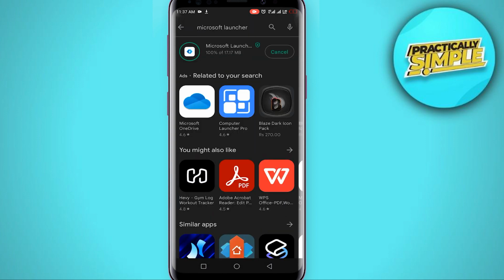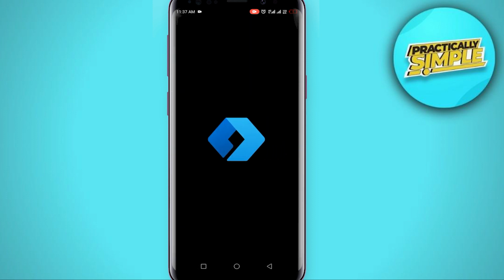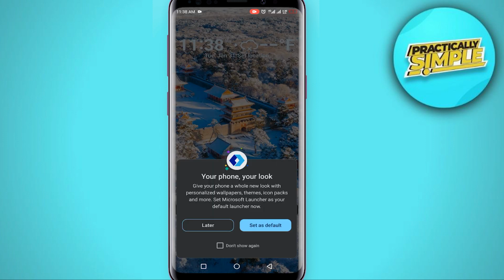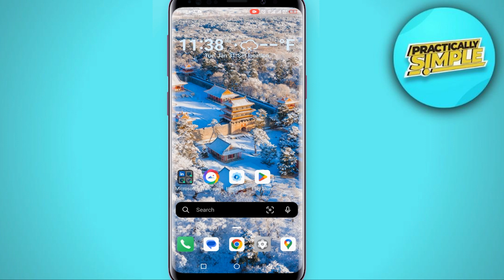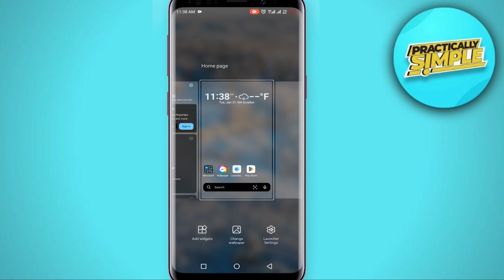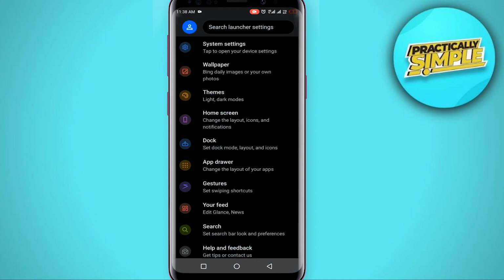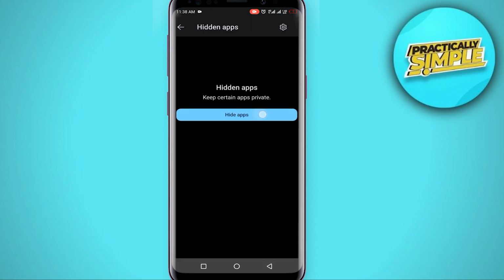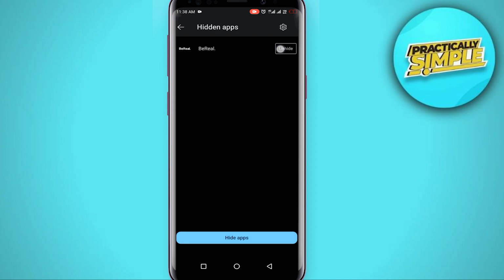How to Hide Apps on Android - Easy Method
If you want to Find How to Hide Apps on Android but don't know how to do it, then this tutorial is for you!

In this tutorial, I'm going to show you How to Hide Apps on Android.